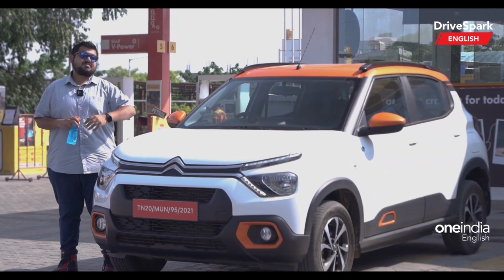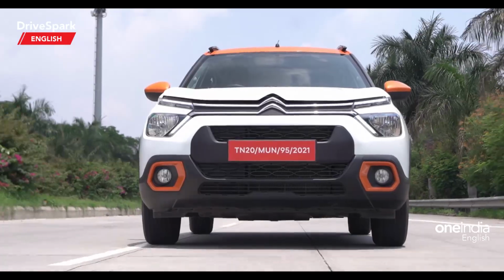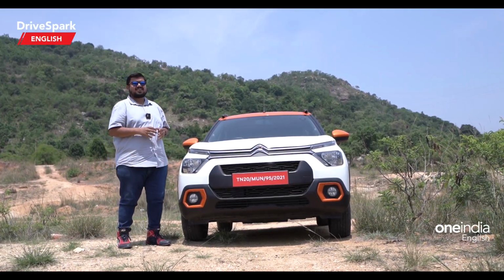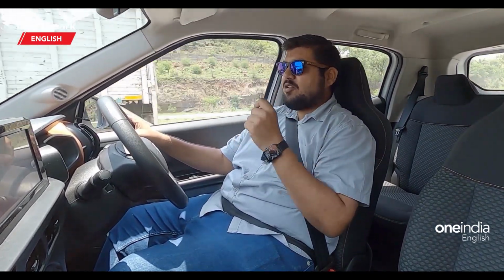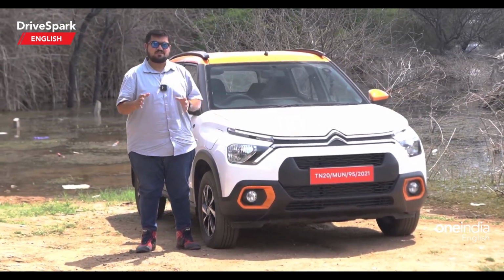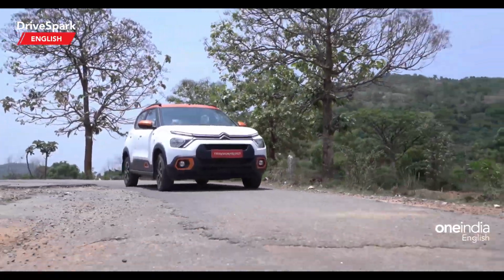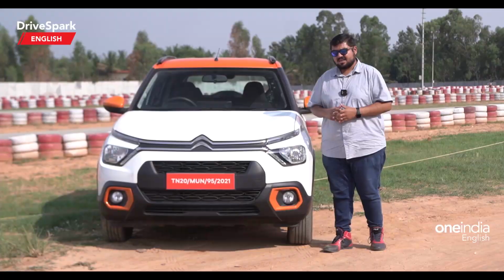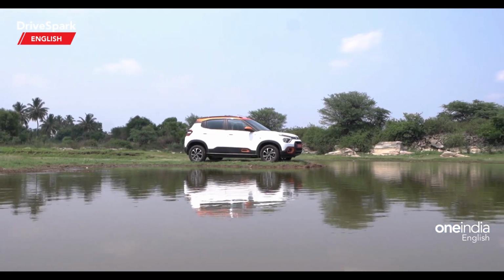Citroen eC3 Real-World Range Test Review Around Bangalore | Punith Bharadwaj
Citroen eC3 real-world range test by Punith Bharadwaj. We reviewed the Citroen eC3 a couple of months ago in Chennai. However, we had limited seat time in the car to test the electric powertrain to its fullest potential. So, we got behind the eC3’s wheel in Bangalore to test the real-world range around the city and we got to see some great results. Watch the video to know more about the Citroen eC3 electric car.